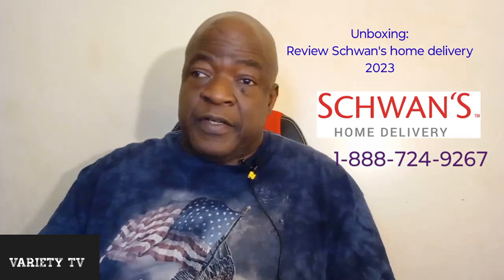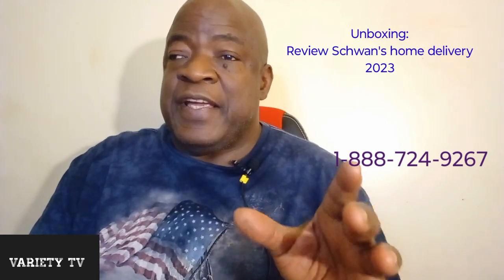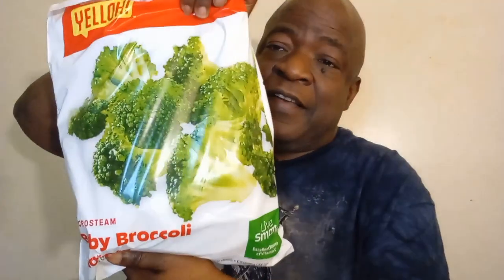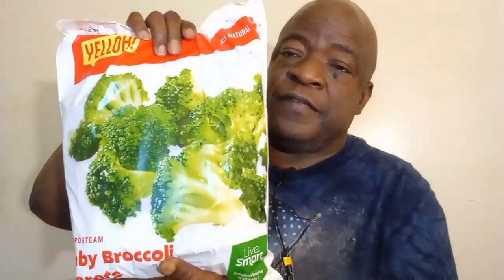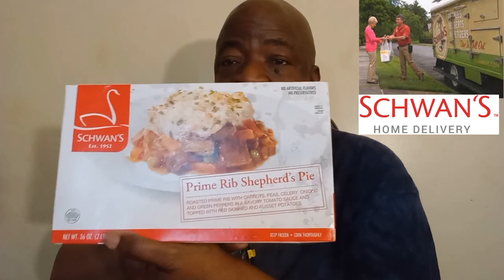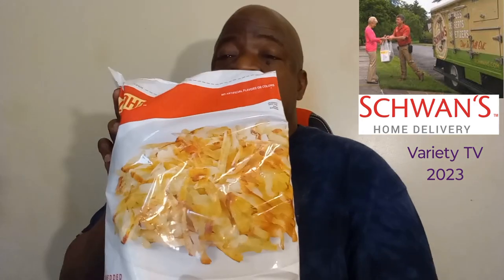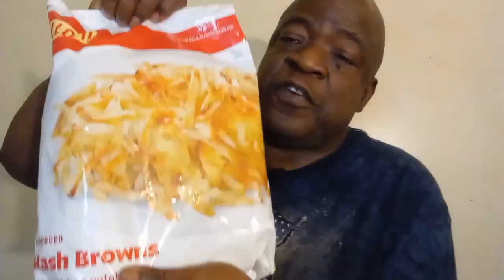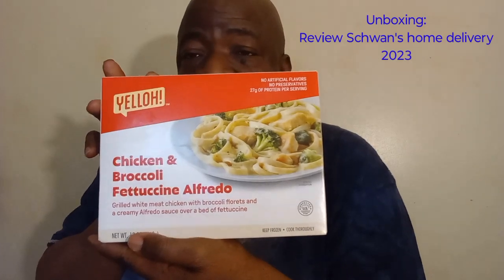Unboxing: Review Schwan's home delivery 2023